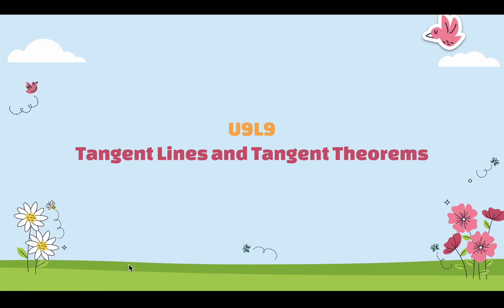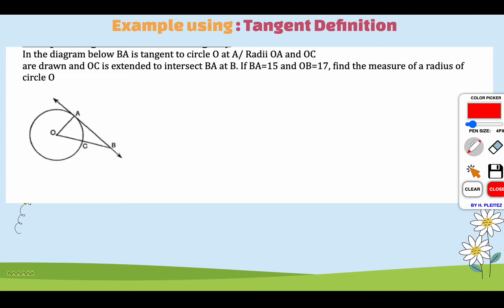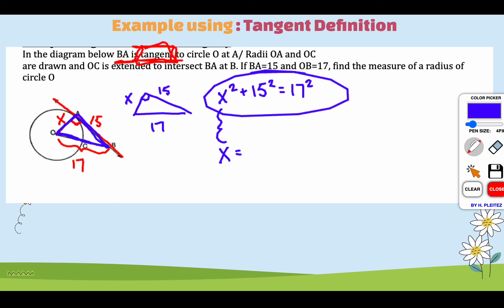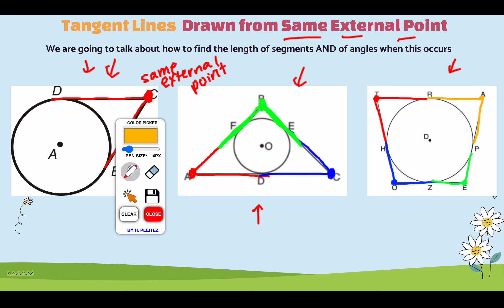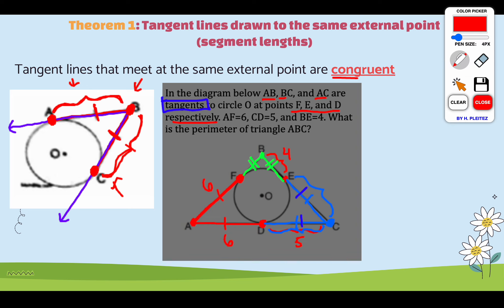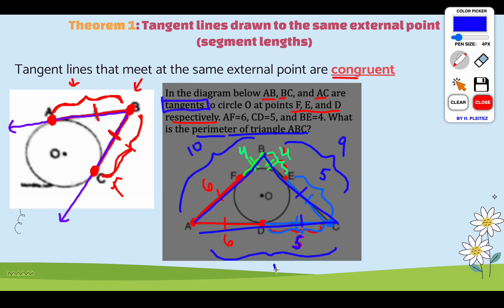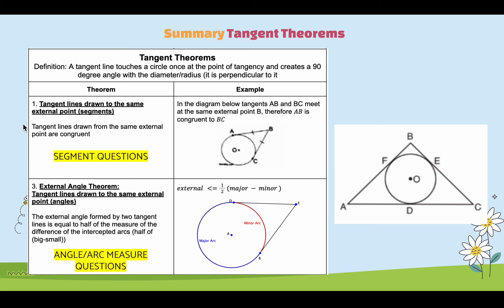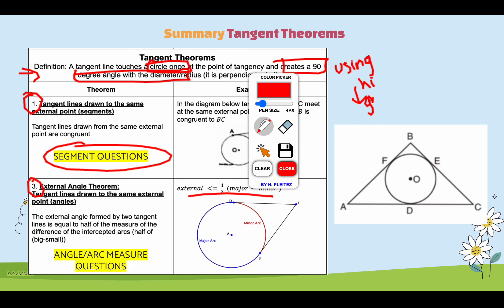Tangent Lines of a Circle and Theorems